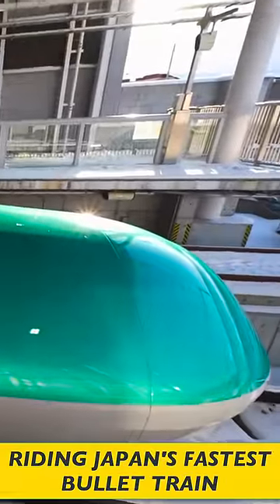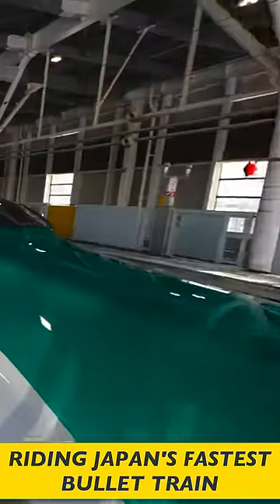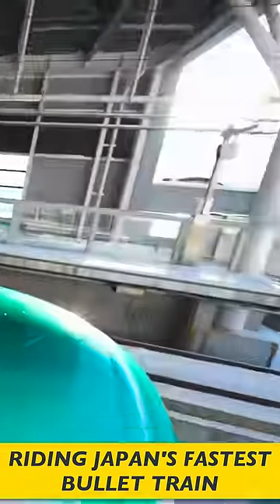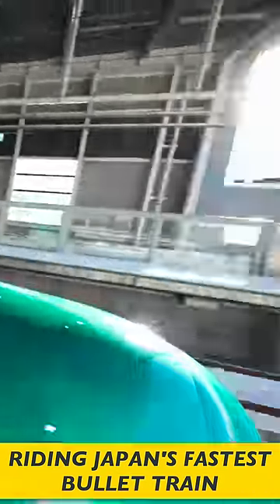Riding JAPAN'S Fastest BULLET TRAIN 😱